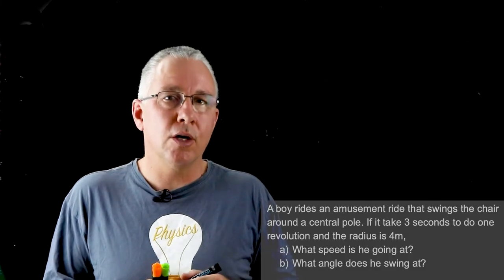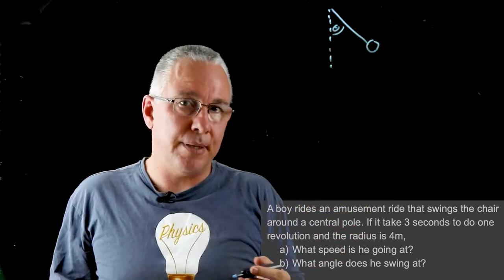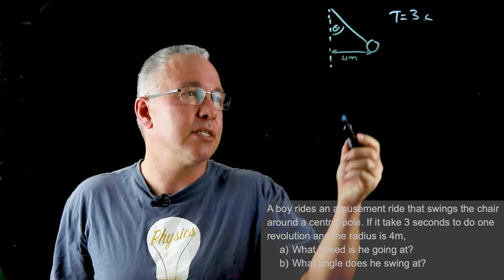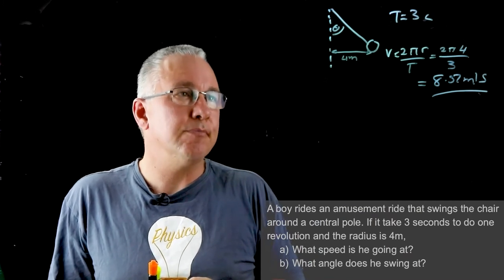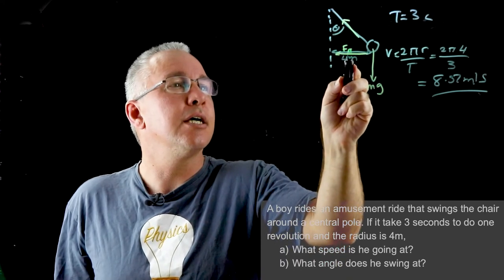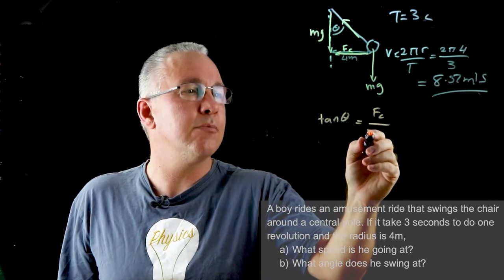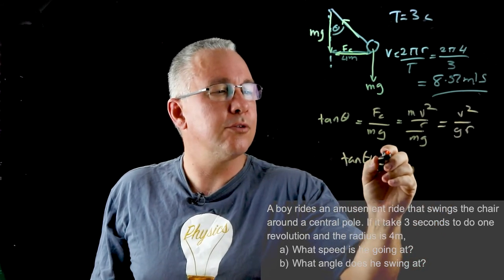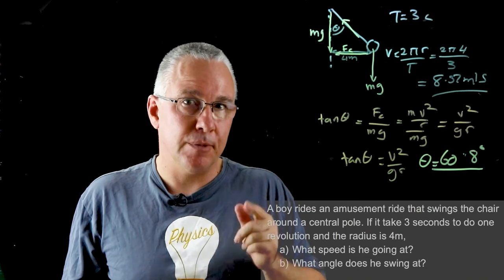a sample conical pendulum problem with solution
Here is a worked solution of a conical pendulum problem. Part of a series to support content on my